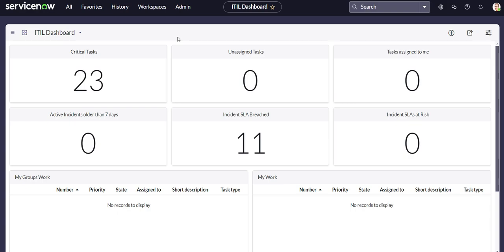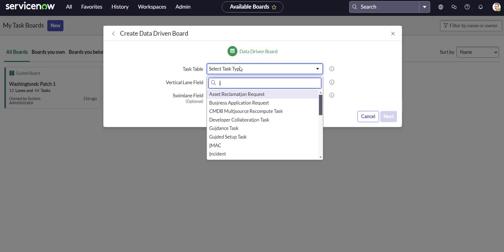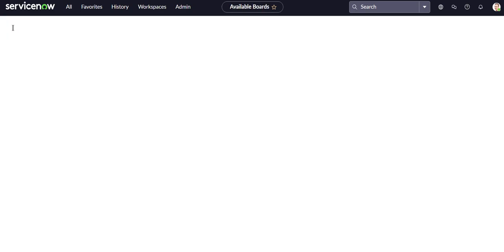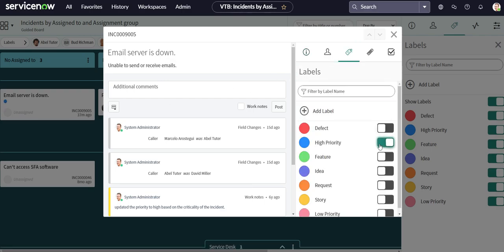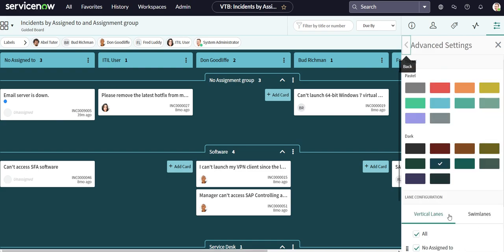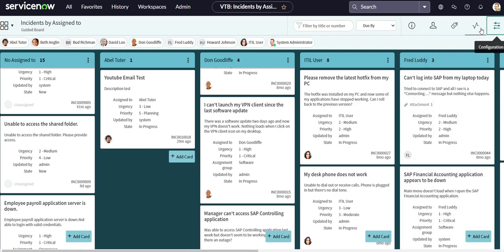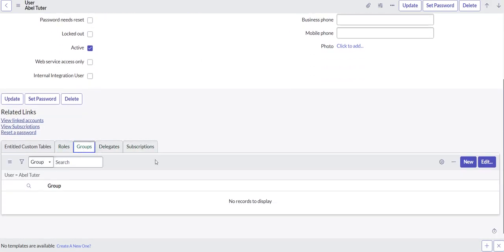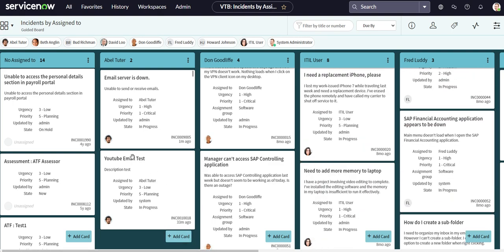Visual Task Boards | ServiceNow System Administration Fundamentals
In this video, we provide a guide on how to create a visual task board on ServiceNow.